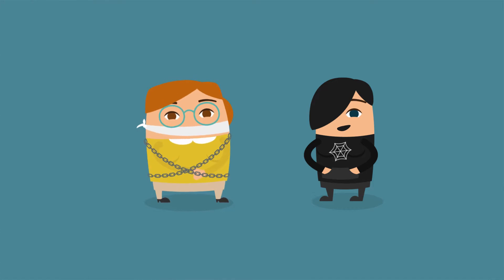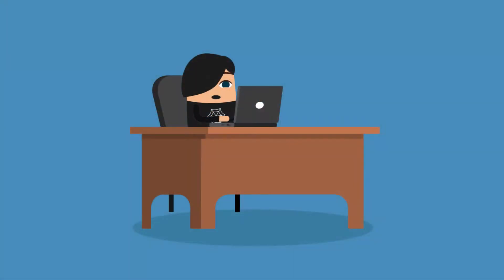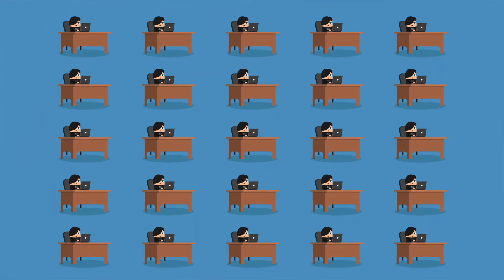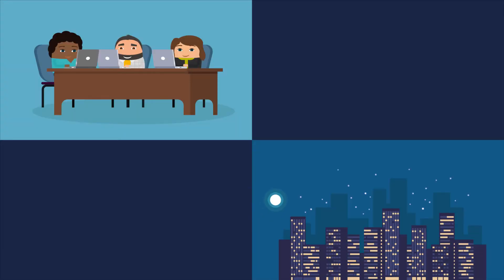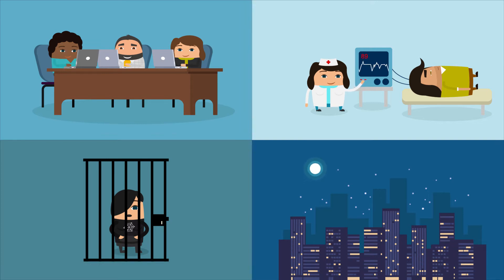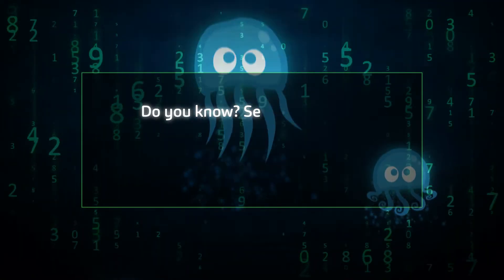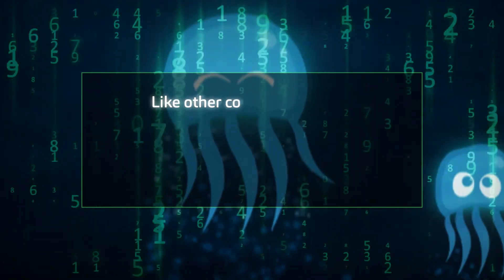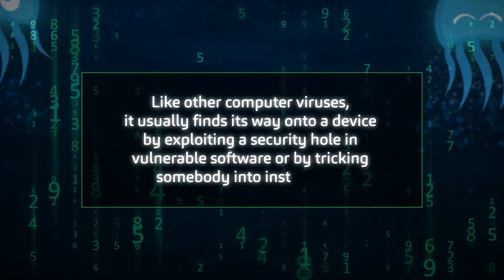Ransomware and Cybercrime - Cybersecurity Collection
Without the right protection and preventative measures, ransomware can prey on you. So, we’ll arm you with tips you can put into practice straight away.

Whether you’re a business who keeps important customer information on file, or you just don’t fancy losing all of your own files, photos and docs – we’re betting you’ll find this information incredibly useful.